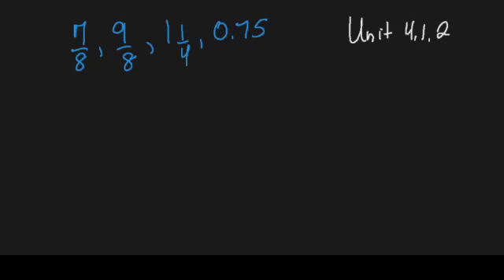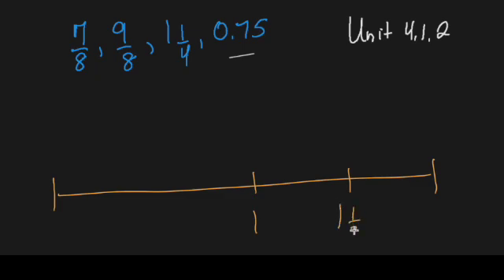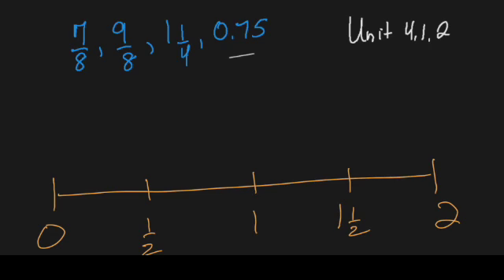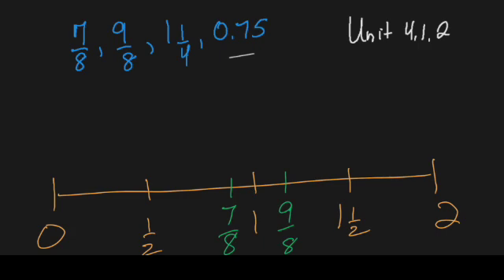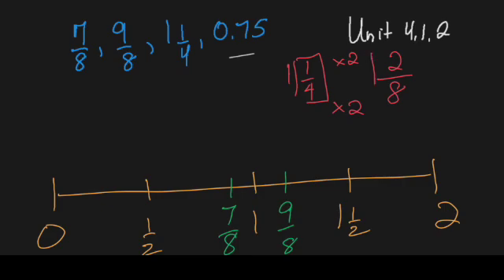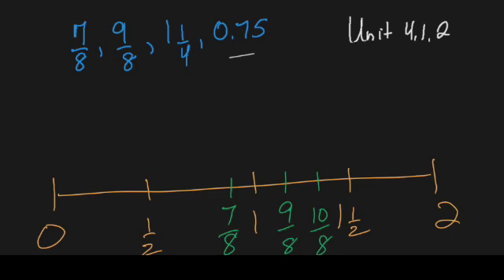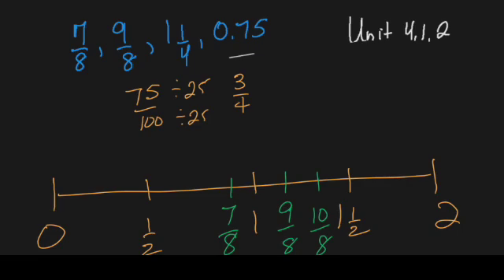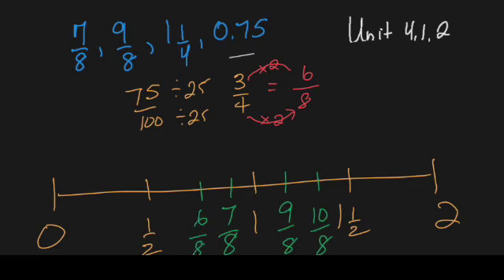4 1 3 Compare and Order Fractions and Decimals 3 SD 480p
Part 3 Comparing and Ordering Fractions and Decimals